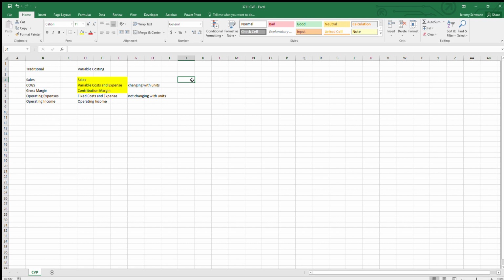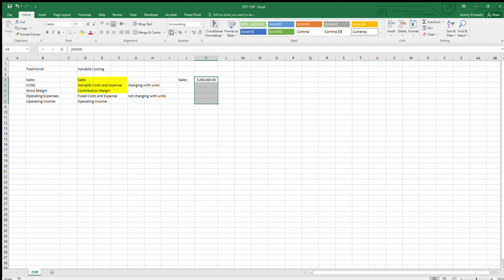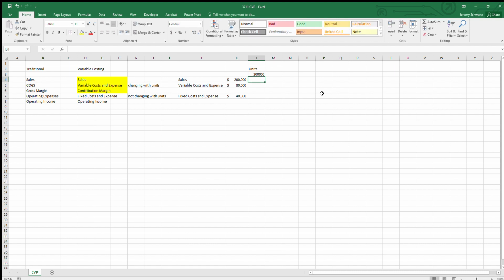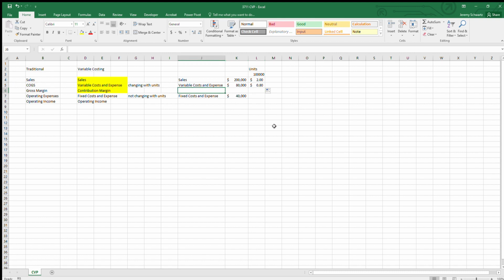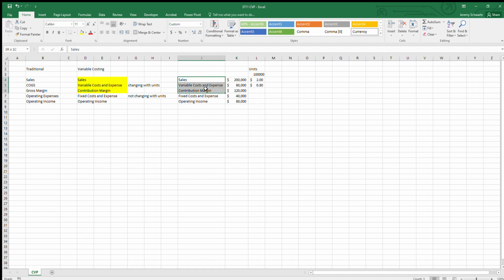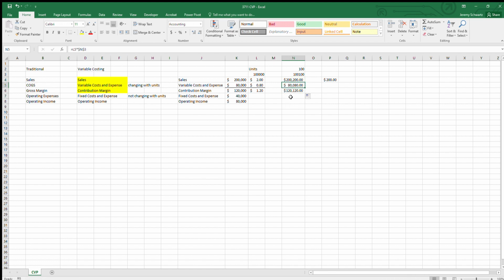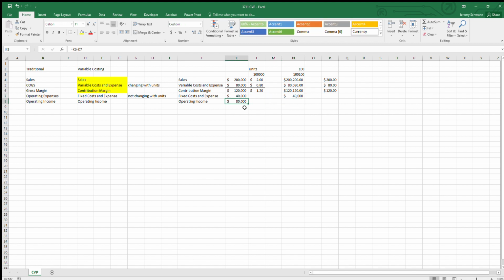3711 CVP Part 2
Numerical example of CM change due to increase in units sold